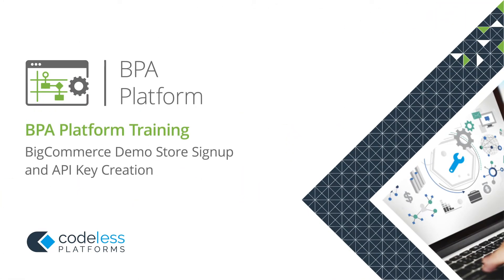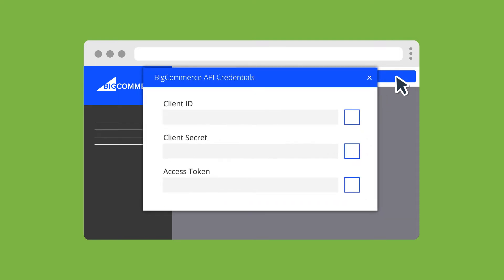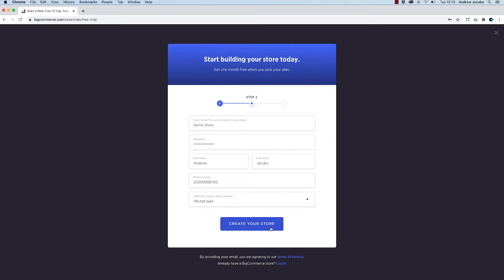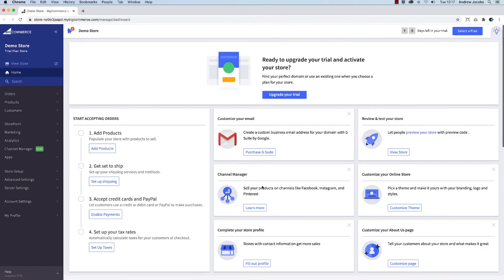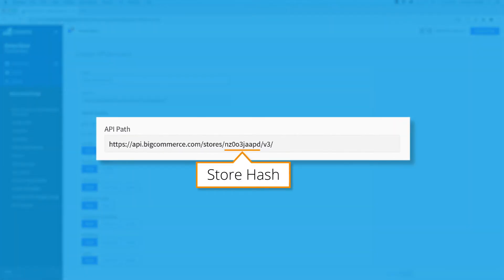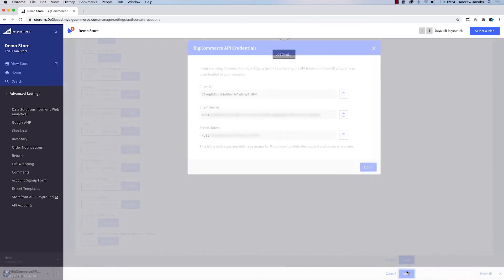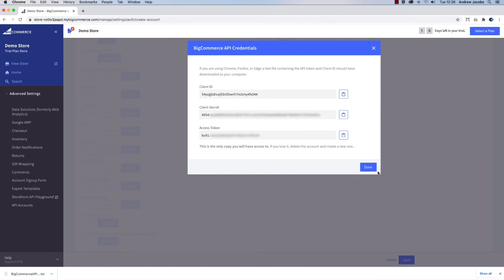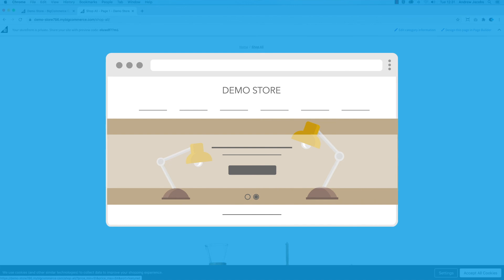Bigcommerce Demo Store Signup and API Key Creation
This video will take you through the BigCommerce Demo Store Signup process and demonstrates API key creation.
It shows what the Store Hash is and its context within the API, along with the ClientID, Client Secret and Access Token.
You can then use this to follow our BPA Platform Tutorials.

00:00  Overview
00:35 Account Signup
01:29 Store Hash and API Token
02:52 Viewing your Demo Store

BPA Platform can help with your e-commerce integration challenges to create customized integration solutions with drag and drop tools.